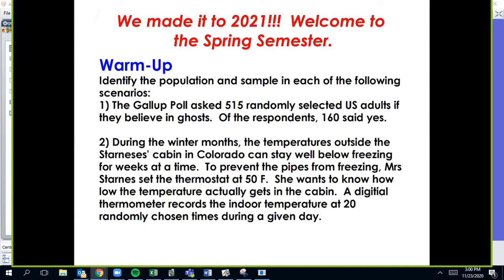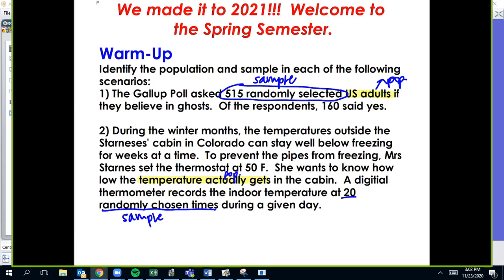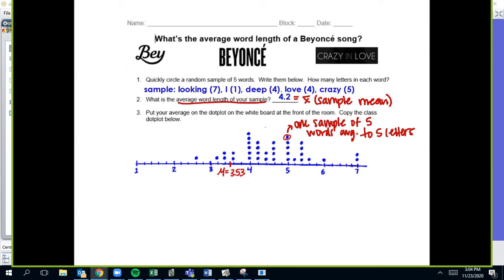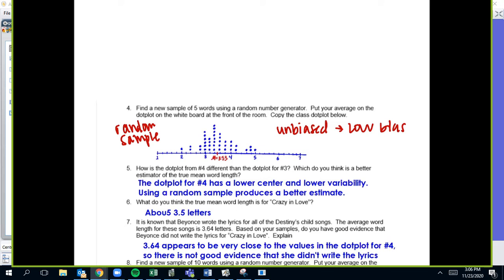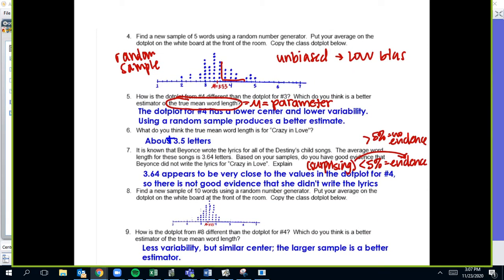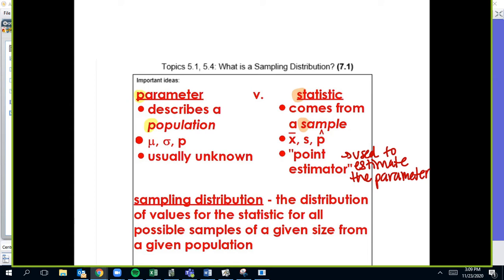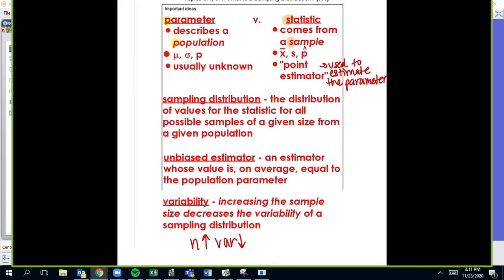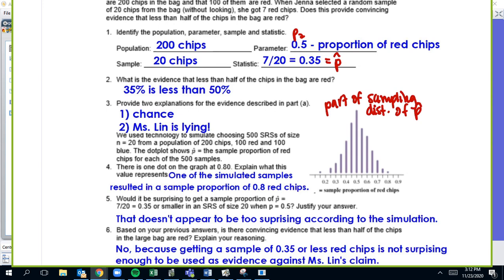U5D01 - Intro to Sampling Distributions